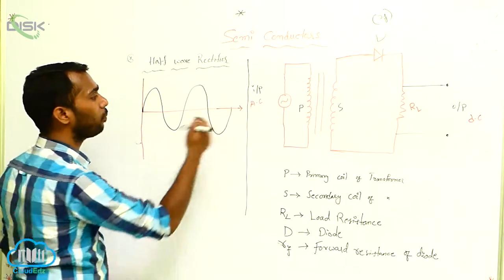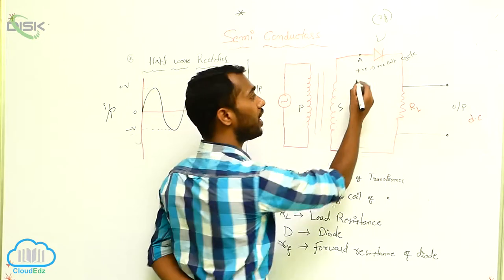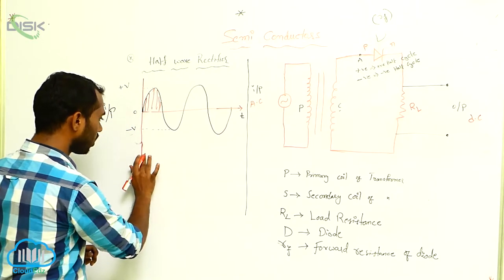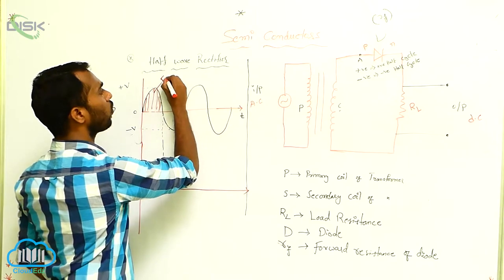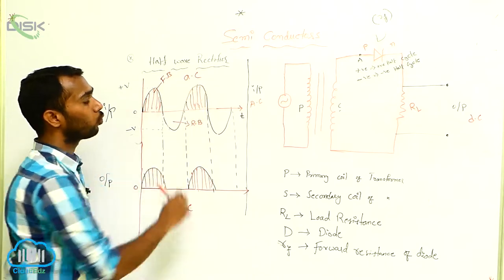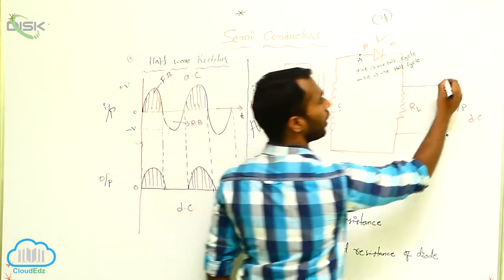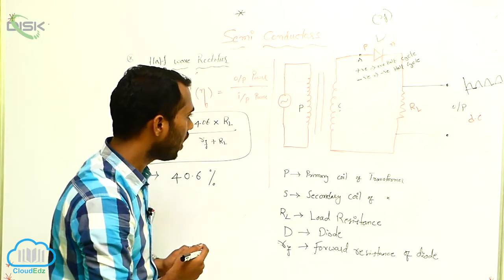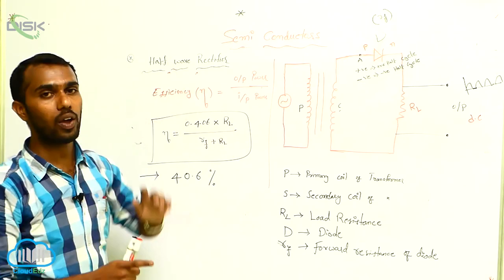SC Electronics Materials & Devices||Applicatn of Junctn Diode as a Rectifier||Half Wave Rectifier2